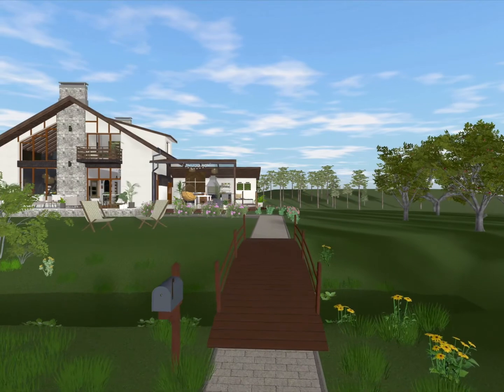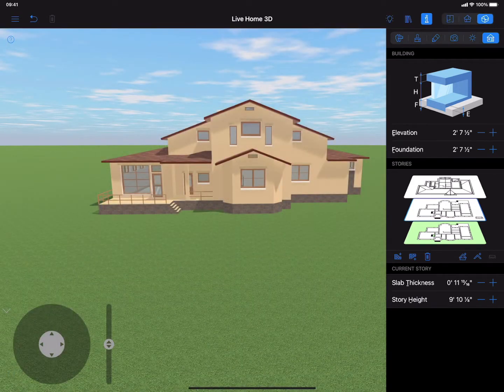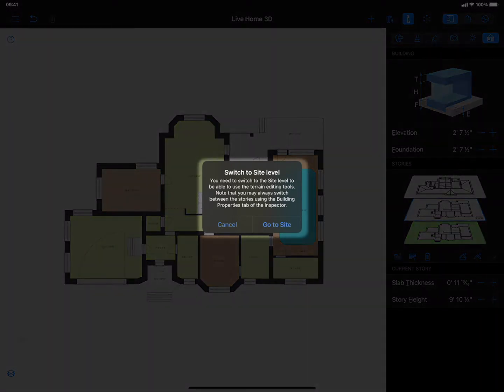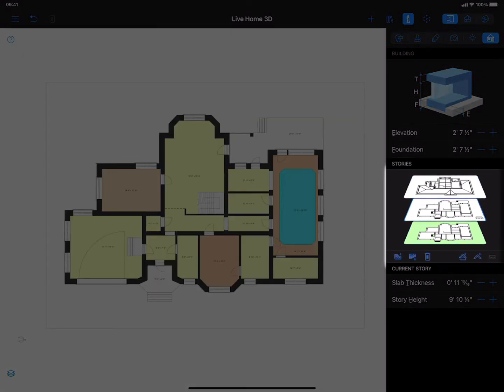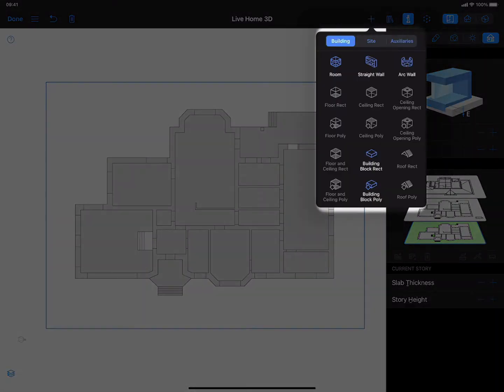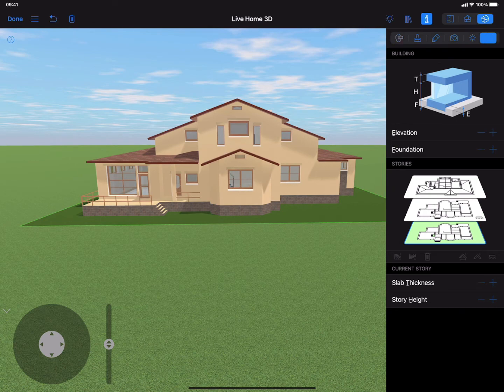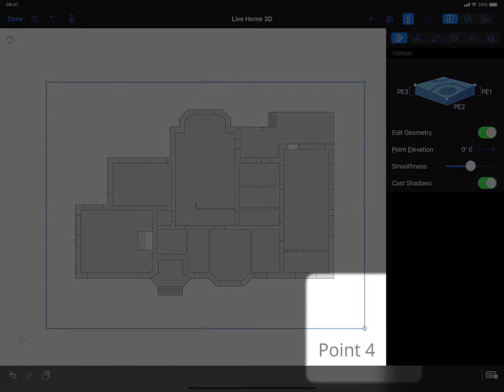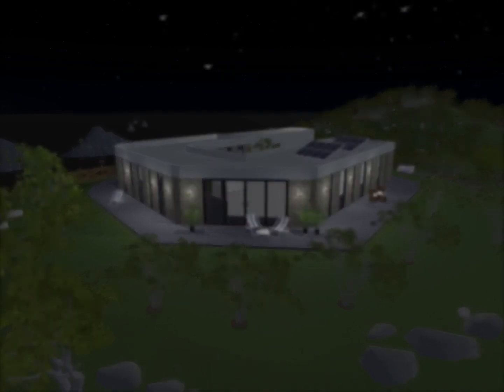Terrain Editing Tools Part 1 - Live Home 3D for iOS/iPadOS Tutorial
In this video, you will learn how to use terrain editing tools available with the Pro Features of the app.

Terrain editing techniques are the same for iOS, Windows, and macOS versions of Live Home 3D.
Here we use a two-story house project, but you can use terrain tools for any house project you are working with. All the terrain work is usually done in the 2D view, while the 3D view is used mostly necessary to preview the result. Now let’s switch to the 2D view mode.

The terrain editing tools can be found under the “Site” menu. As you can see, only Terrain Rectangular and Terrain Polygonal tools are active at the moment, let’s see what they do and how the rest of the tools can be activated. Once selected, the Terrain Rectangular tool, the warning dialog appears, saying that one needs to switch to the Site level to edit the landscape around the house. Let’s switch to the Site level and, as you can see, the house plan view changes to outline, and now terrain elements can be added.

Site-level is the new level type that appeared in version 4. As you may already know, switching between levels, as well as adding the roof can always be done with the help of the Building Properties tab of the Inspector. We will need this tab once we’re done with the terrain to get back to the Ground Floor. Note that if you select the house on Site level, you may move it to any position, as well as rotate, using the special handle.

The Terrain Rectangular tool allows you to set the area, where all landscape modelling work will take place.
As you can see, the rest of the tools immediately become unlocked in the drop-down menu, once the terrain area is set.

In real life, the terrain rarely has such a plain surface. Usually, it has some bumps and depressions.
In our next video, you will explore how to create more complex terrain models.

Timecodes:
0:00 - Intro
0:24 - Switching to 2D view mode
0:35 - Terrain editing tools presentation: Terrain Rectangular tool and Terrain Polygonal tool
0:49 - Switching to the Site level to editing the landscape around the house
1:37 - The Terrain Rectangular tool highlights
2:15 -  Adding an elevation